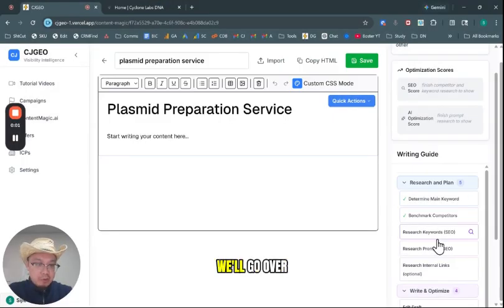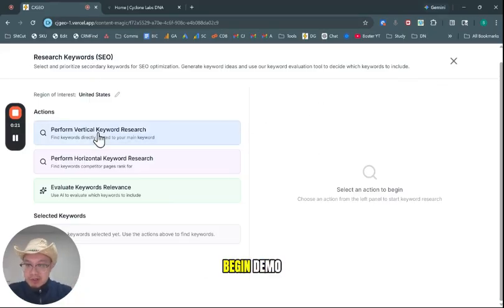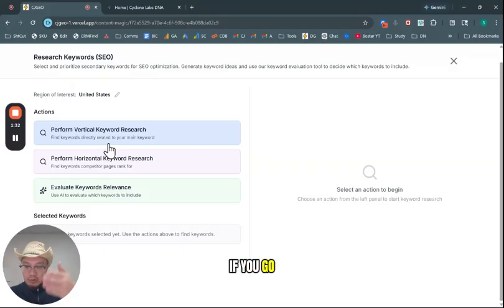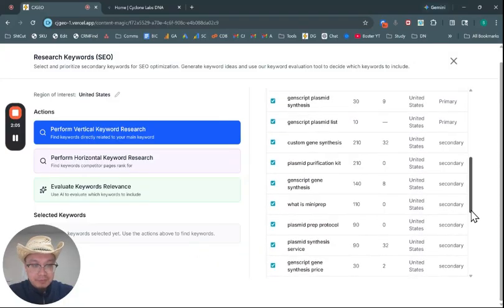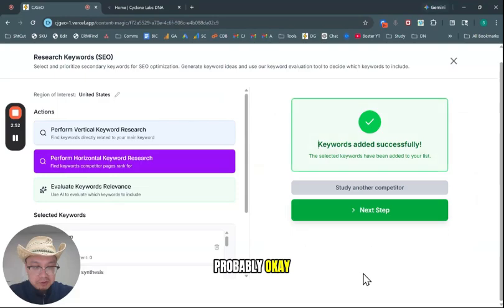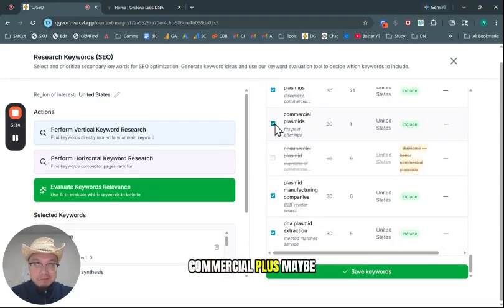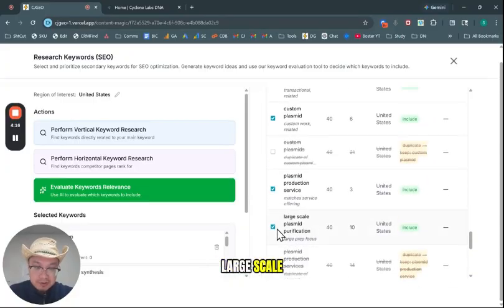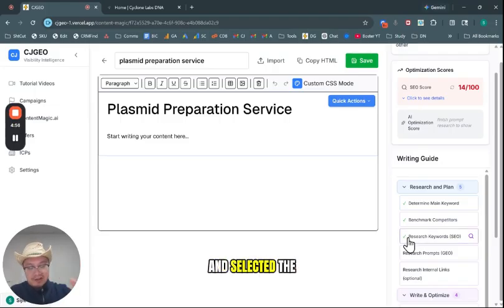Master SEO Keyword Research with the CJGEO App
Building true topical authority requires a two-dimensional approach to search engine optimization. When analyzing search data, relying on a single list of basic synonyms is rarely enough to map out an entire industry niche.

The strategy demonstrated in this tutorial video utilizes the CJGEO App to split the research process into two distinct, advanced phases:

Vertical Keyword Research: This phase focuses on uncovering semantically related terms tied directly to a core seed keyword. It helps establish deep topical relevance by capturing the exact variations and long-tail phrases users search for within that specific topic cluster.

Horizontal Keyword Research: Instead of looking only at the keyword, this phase analyzes the top-ranking competitor pages already winning that search space. By extracting the hidden secondary terms those exact pages are ranking for, you uncover adjacent concepts and broader topic trends that might have been entirely outside your initial scope.

🤖 Bridging AI Automation and Human Strategy
Data collection becomes vastly more efficient when leveraging machine learning. The AI Selection Step shown in this video automatically evaluates user intent against specific page types, filters out redundant phrases, and scrubs away irrelevant brand names.

However, a fundamental rule of modern SEO is that automation should only serve as a foundational layer. True data optimization requires a human-in-the-loop approach. Performing a manual audit on AI-generated lists allows you to apply real-world nuance, ensuring the final dataset aligns precisely with conversion goals, target audience behaviors, and specific business context.

📊 Watch this tutorial video to see exactly how to balance automated AI filtering with an expert manual review!